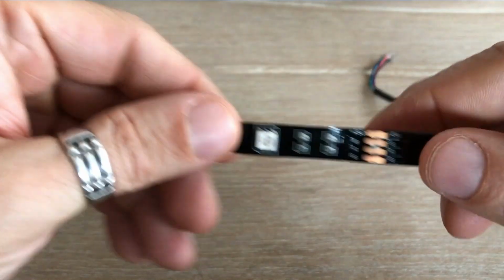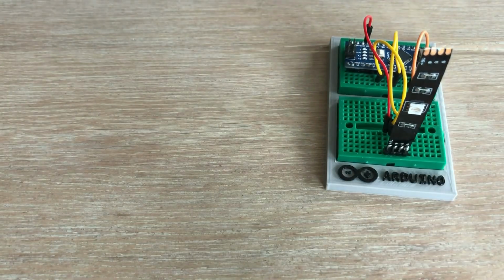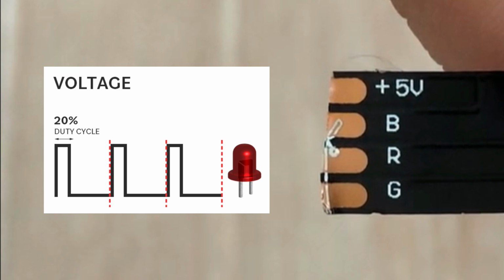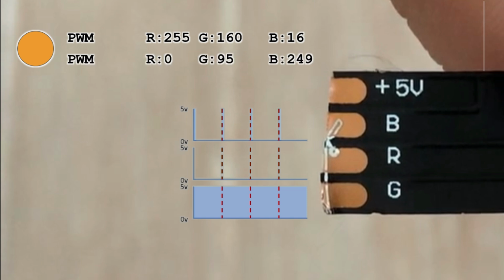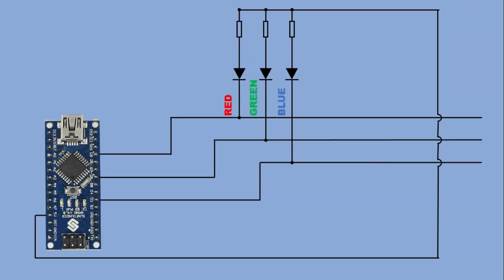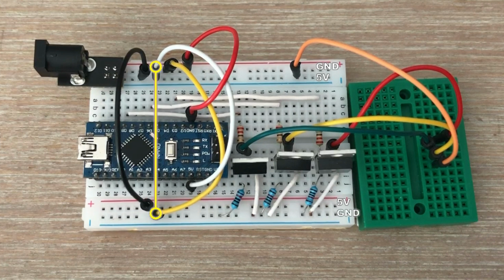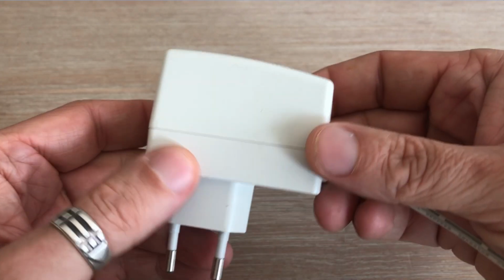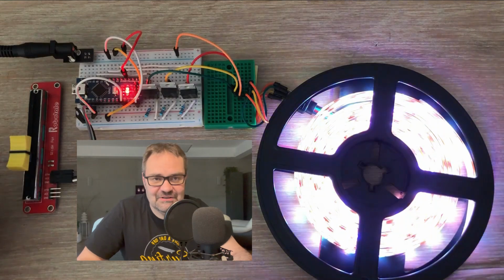LED Strips & Arduino – RGB Color Control with PWM & MOSFETs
Learn how to control RGB LED strips with Arduino the smart way.
This video covers everything from single-color basics to smooth transitions using PWM.
We go deep into wiring setups, pin mismatches, and the behavior of common anode strips.
I’ll explain duty cycles, analogWrite(), and how to avoid frying your microcontroller with 12V setups.
There’s also a walkthrough on using MOSFETs for higher current control.
We even add a potentiometer for dynamic brightness control.
All code is available in the description and clearly explained.
Make sure to check out the first and third parts of this RGB strip series!